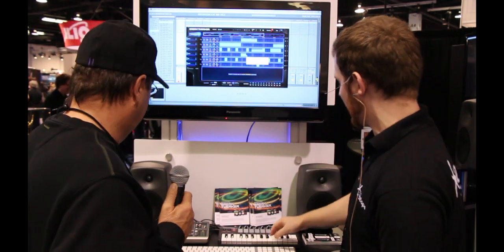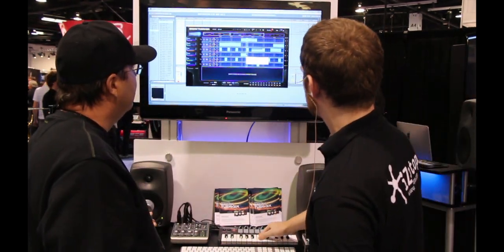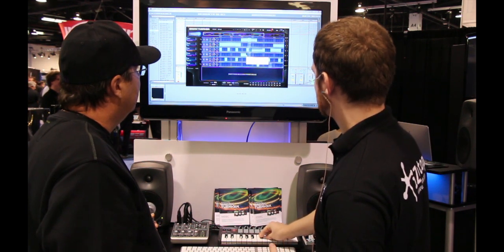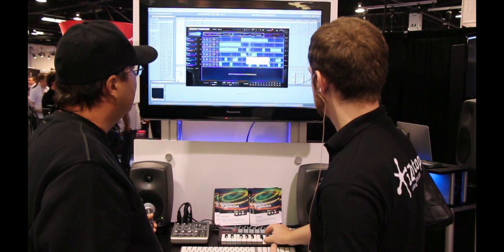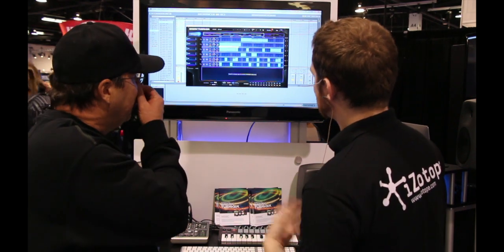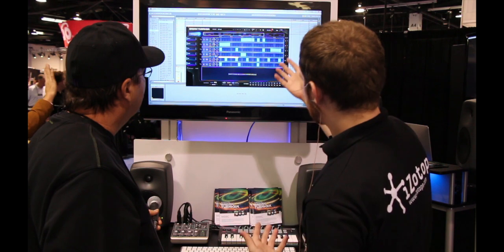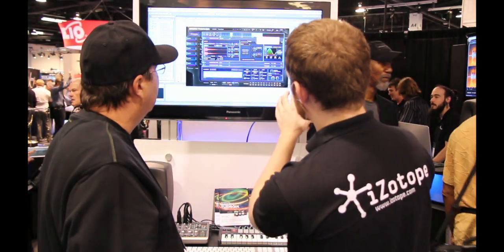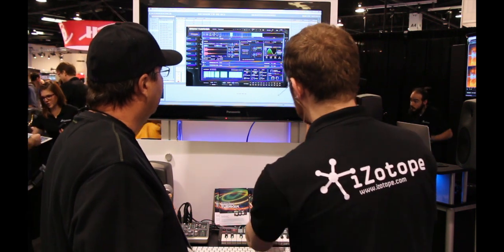Namm 2014 iZotope Break Tweaker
Quick and easy way to get that new dance sound with BT and iZotope's Break Tweaker.